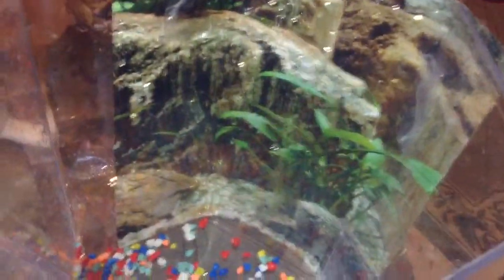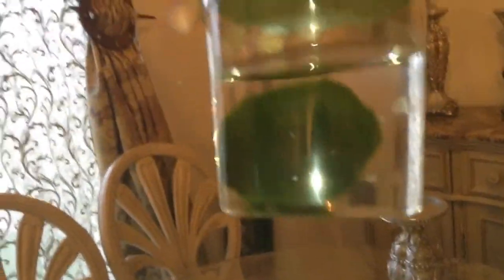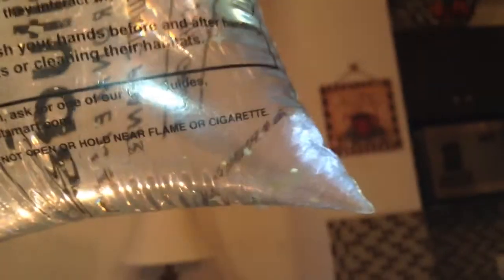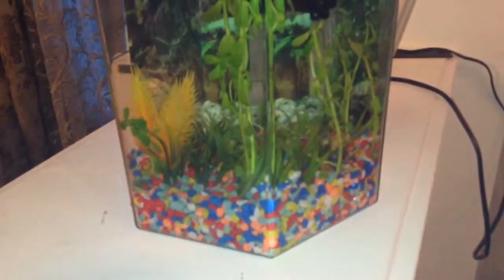100% water change and got new ghost shrimp !!